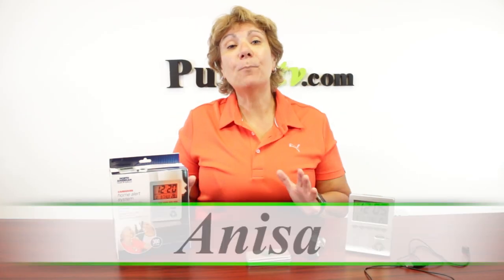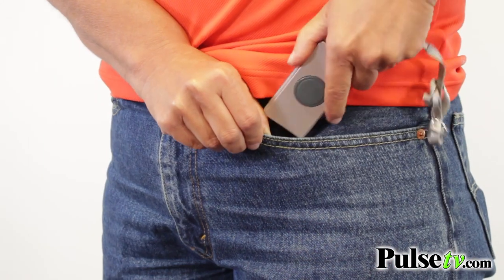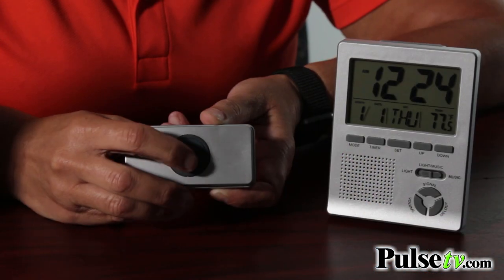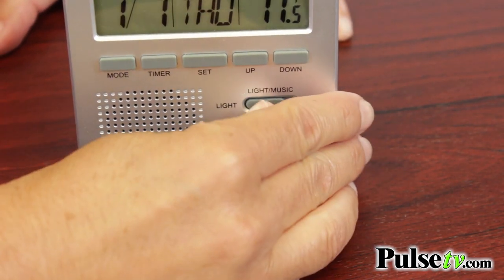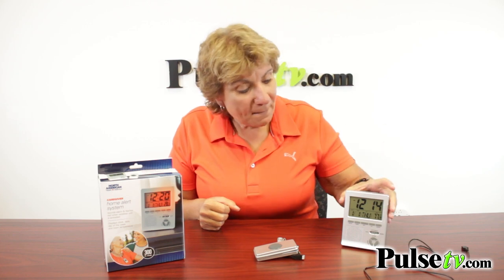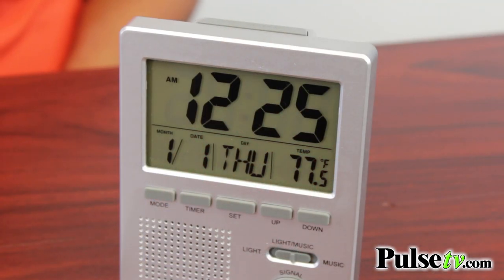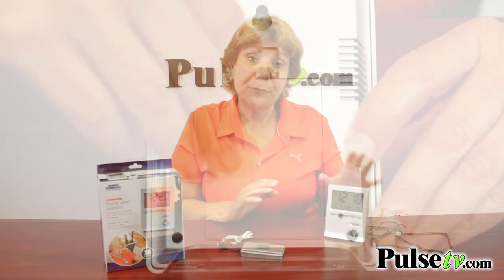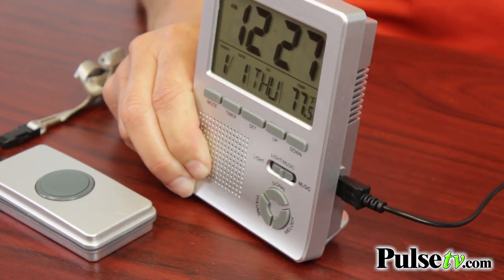Caregiver Home Alert System and Alarm Clock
The Caregiver Home Alert System, gives you peace of mind knowing your loved ones or patients are just a push of a button away from getting help.

The wireless transmitter consists of a single, easy to press button that will send a signal to the receiver up to 300 feet away. It can be worn as a pendant, carried in a pocket, or even position it near the bedside.